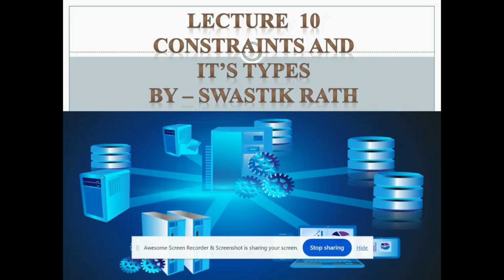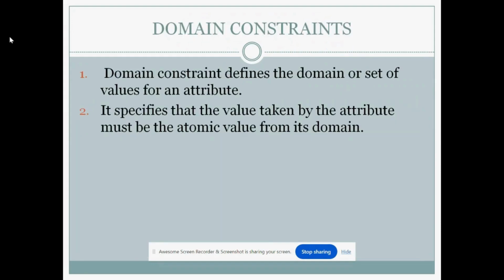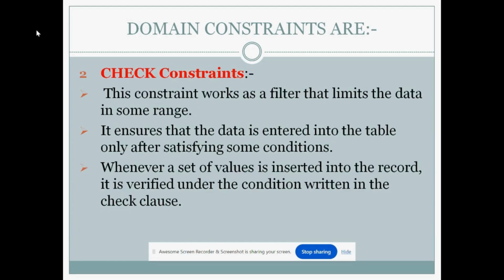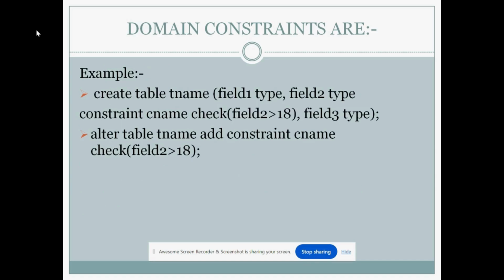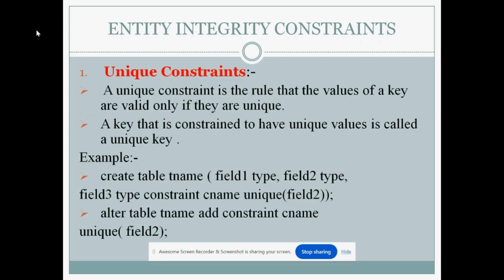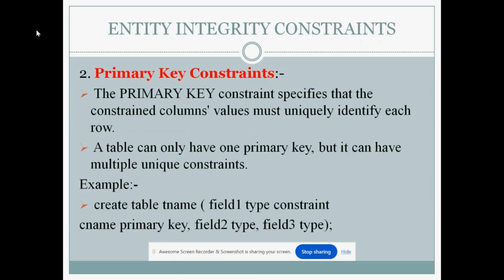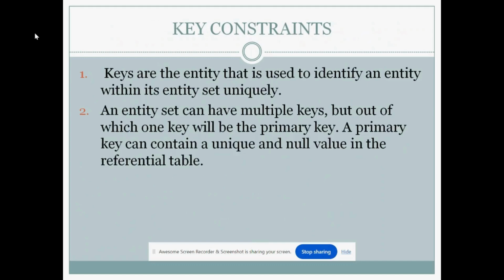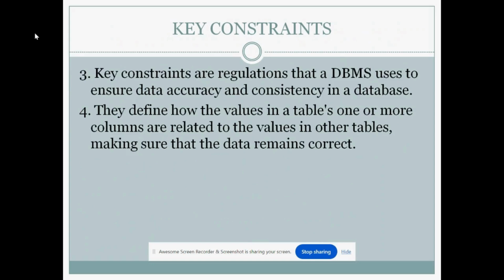CONSTRAINTS & TYPES OF CONSTRAINTS IN DATABASES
DATABASE MANAGEMENT SYSTEM (DBMS) COURSE
I am going to cover the full course A-Z on DBMS where you will learn from basic to advanced.
In this video, I will break down the concept of constraints in databases in a simple and easy-to-understand manner for beginners. Constraints are crucial in maintaining the integrity and accuracy of data within a database. I will explore the different types of constraints such as unique, primary key, foreign key, and check constraints, providing clear examples and explanations for each. By the end of this video, you will have a solid understanding of constraints and their importance in database management.